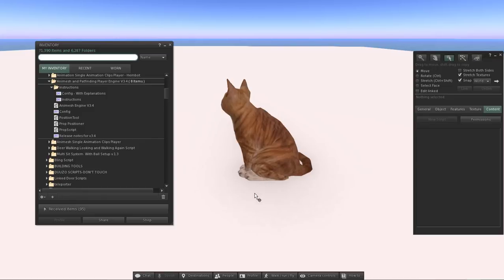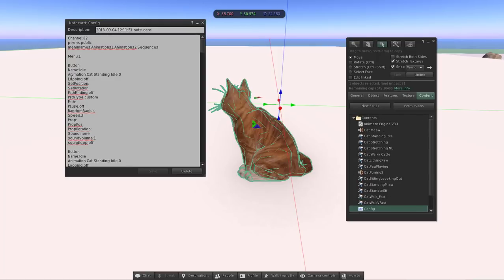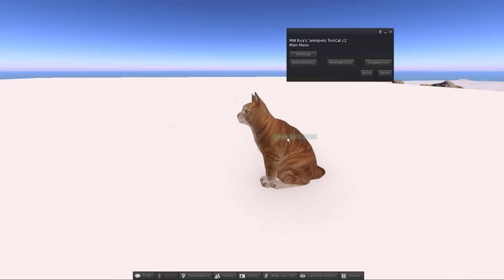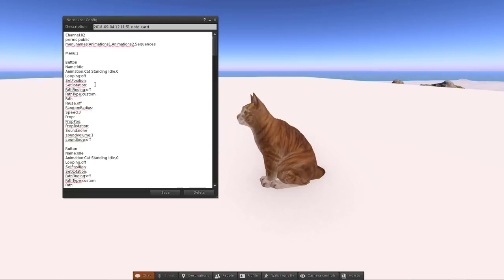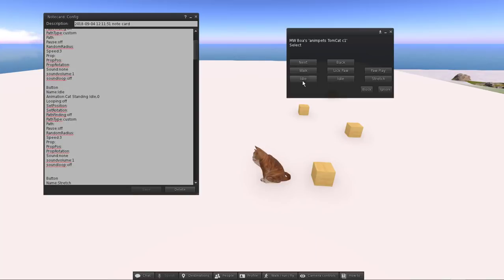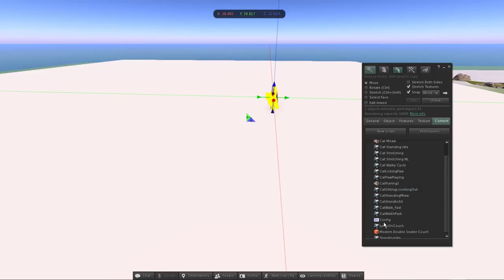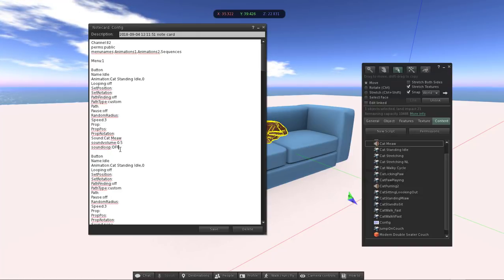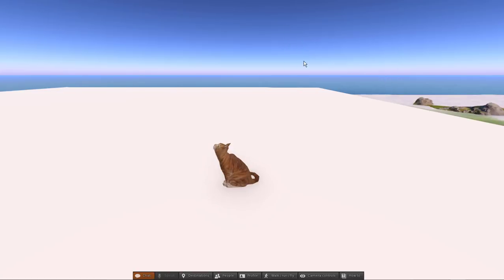How to setup AP Animesh and Pahtfinding Player Engine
Animesh Script, Animation Player, Easy Pathfinding Script  for Animesh Animated Animals, People, Objects and any other static objects